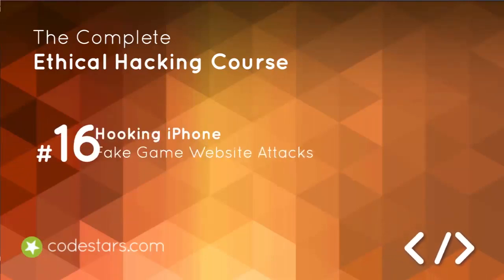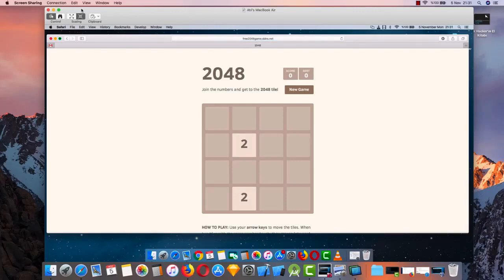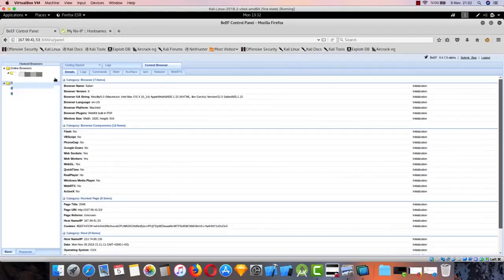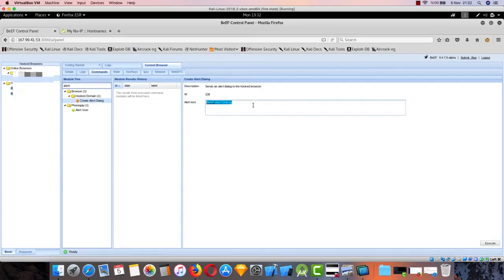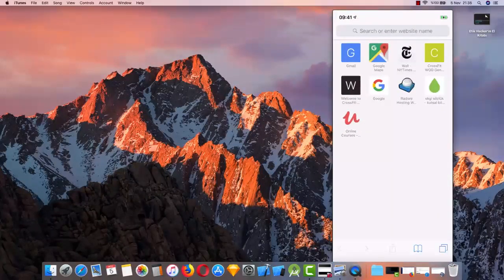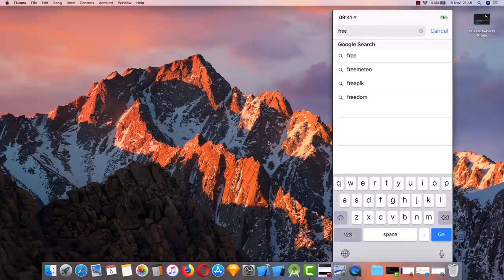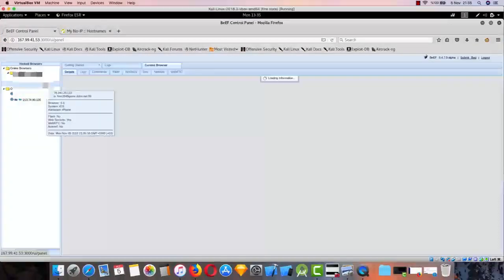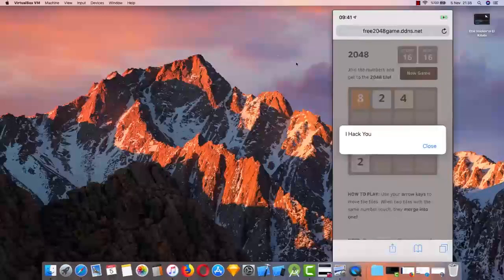9 Hooking iPhone